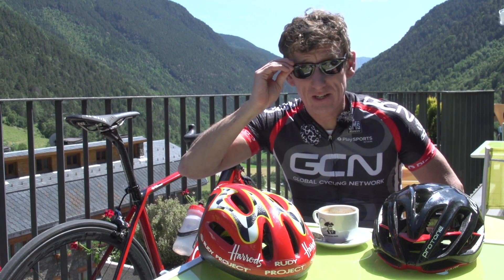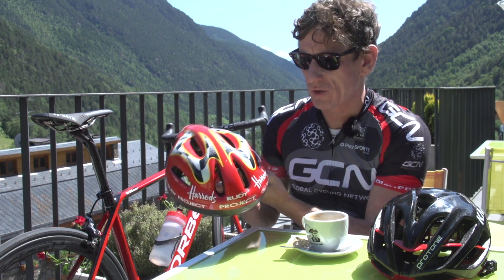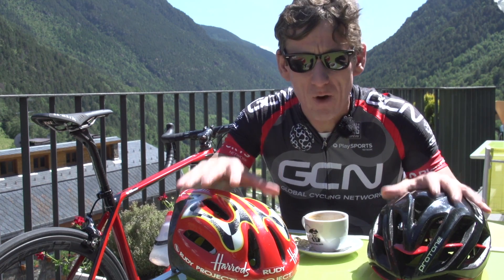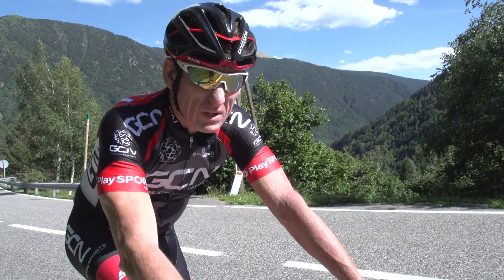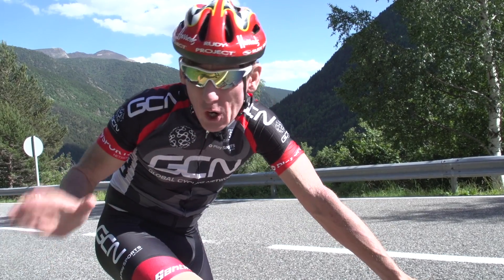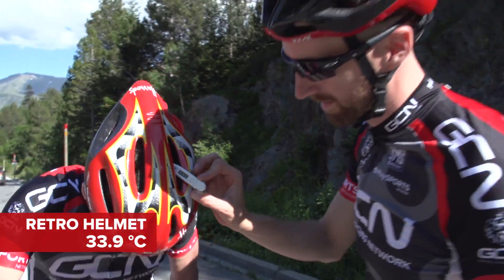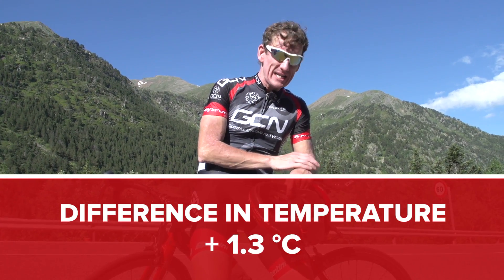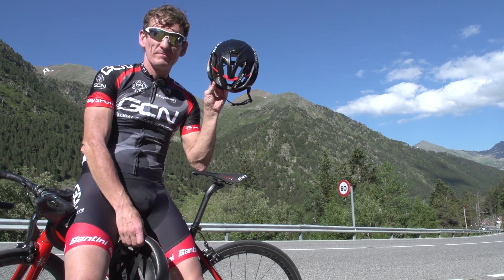Are Modern Helmets Cooler? GCN Does Science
Do modern helmets really offer better ventilation?

Helmet manufacturers are often trying to strike a balance between improved aerodynamics and ensuring there is enough ventilation to keep the rider comfortable on hot days. 18 years ago, Matt was using the 'Freezer' from Rudy Project - at the time it claimed to be one of the most aero, while still offering sufficient cooling.

We pitted it against the 2016 KASK Protone - which again claims to strike the perfect balance - on a 20min climb. We measured Matt's head temperature after each run. Has improved technology created better air flow?